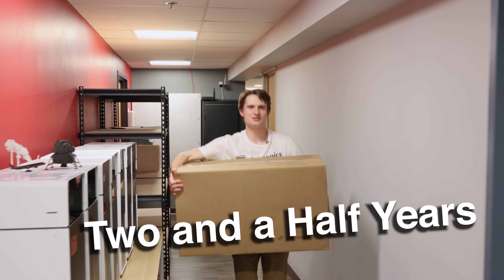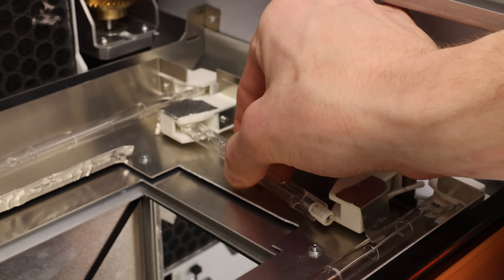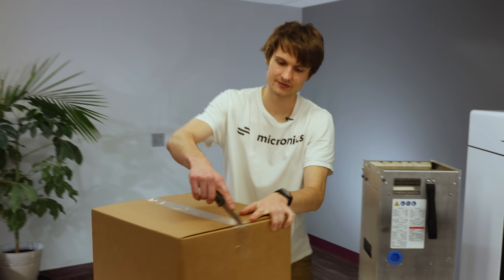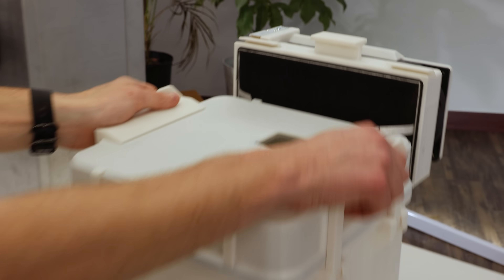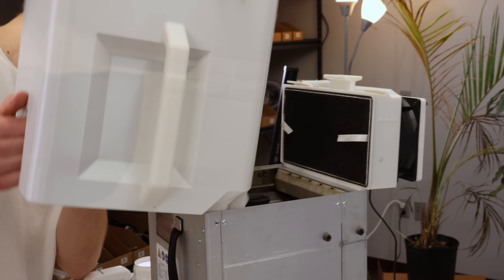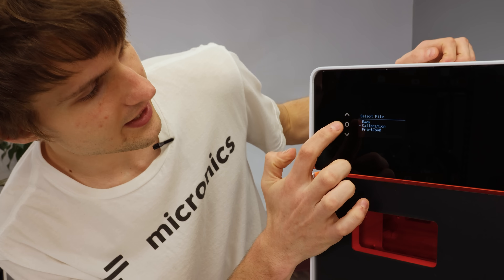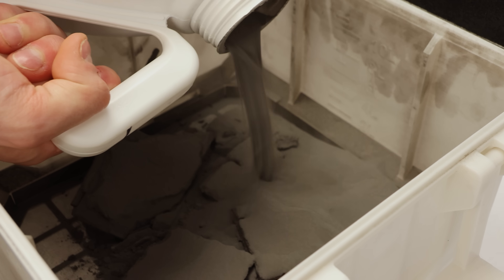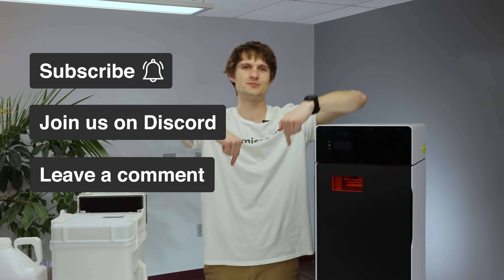UNBOXING the Micron SLS 3D Printer & FIRST PRINT!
Thumbnail model by OverflowTesting

0:00 Intro
0:15 Printer Unboxing
1:08 Chamber Unboxing
1:54 Sift Bin Unboxing
2:18 Safety
2:42 Setup
4:39 Printing
5:14 Post Processing
6:22 Outro